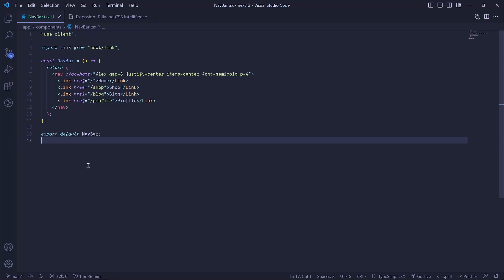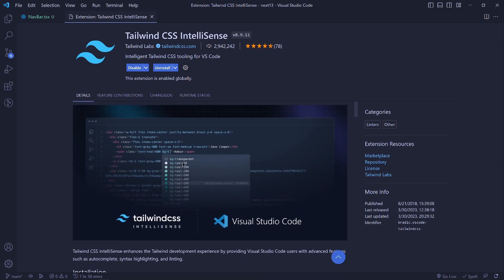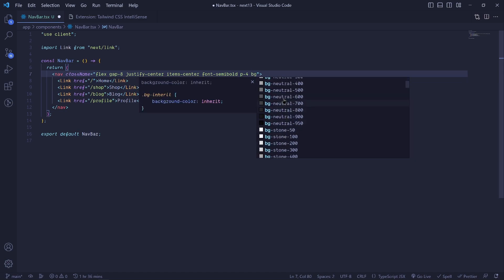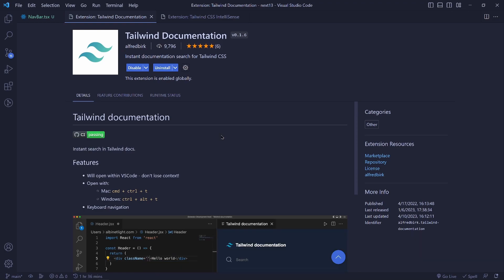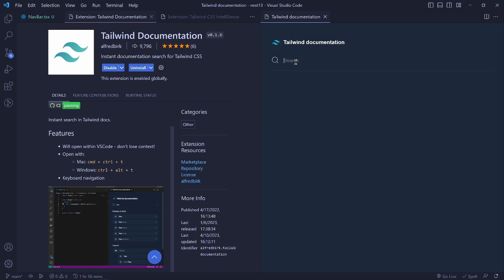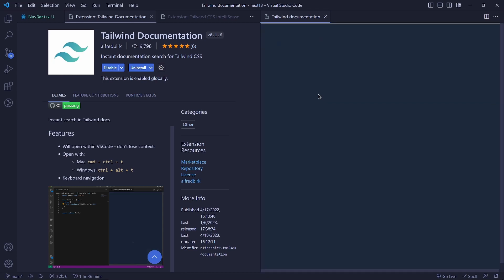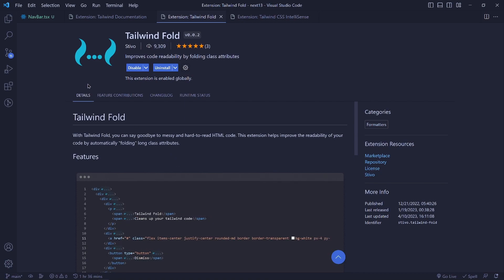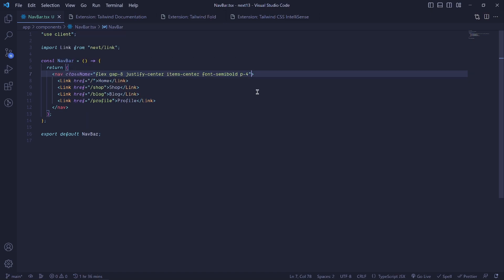3 must have tailwindCSS VSCode extensions 🔥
Improve your tailwindCSS productivity with these three extensions

Sections:
00:00 - tailwind css intellisense
00:47- tailwind documentation
01:43 - tailwind fold